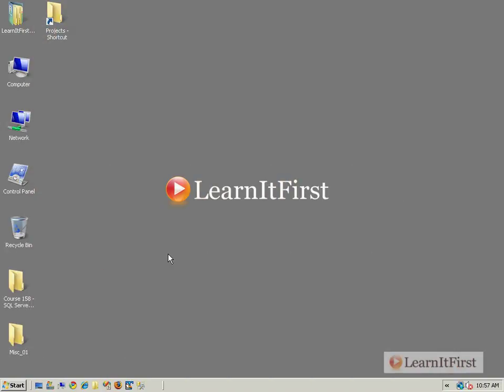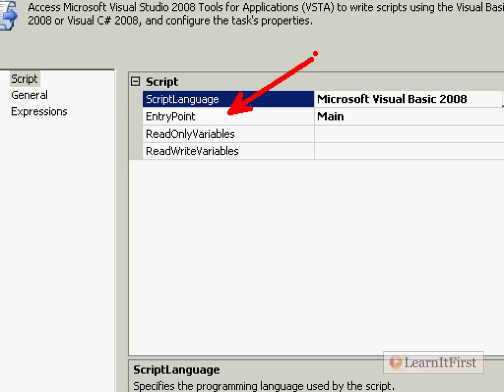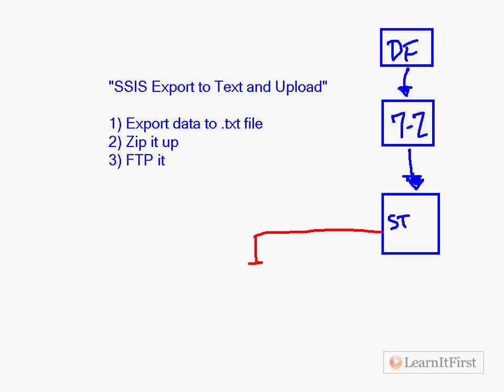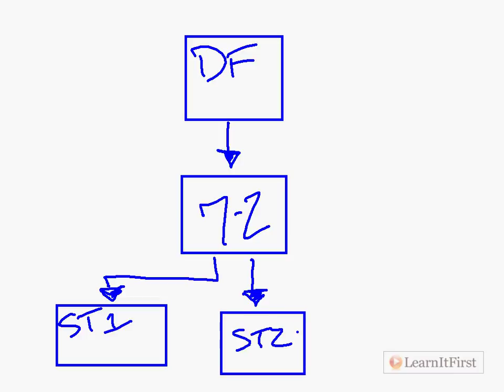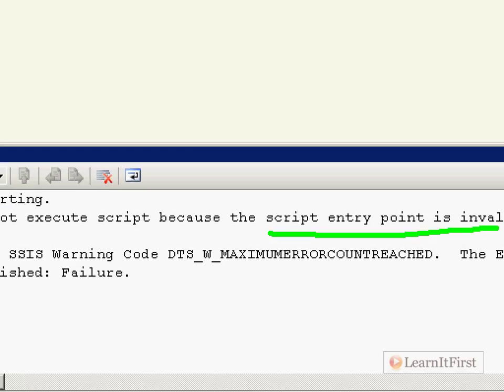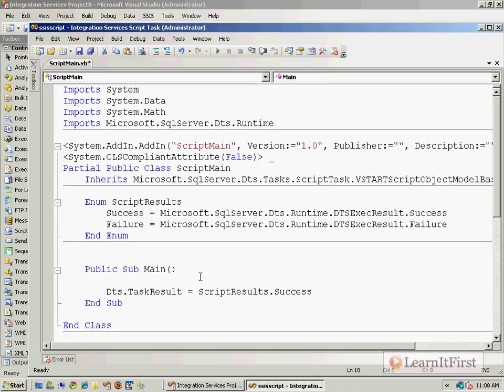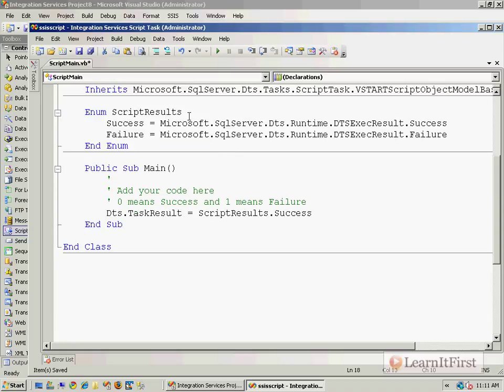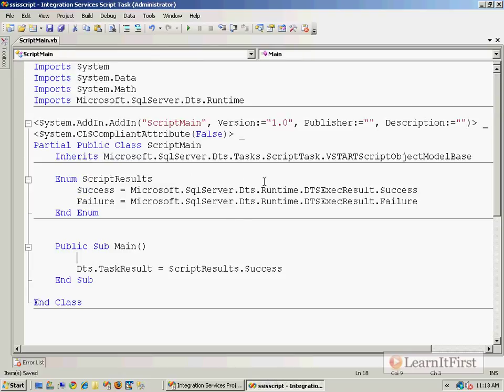MSBI - SSIS - Get Comfortable With Script Task VB - Part-175